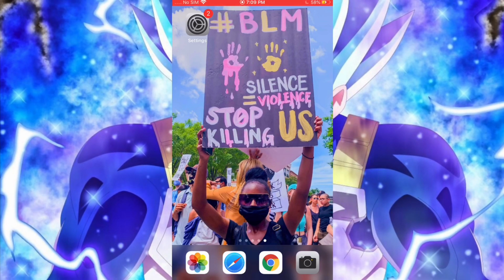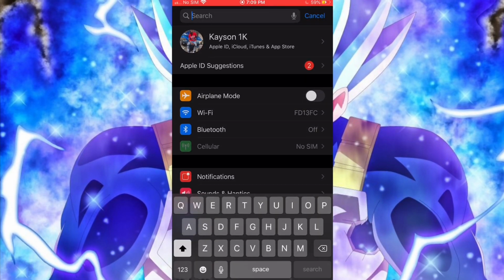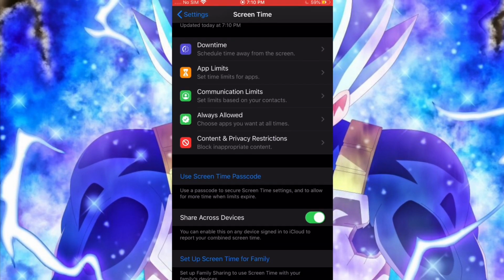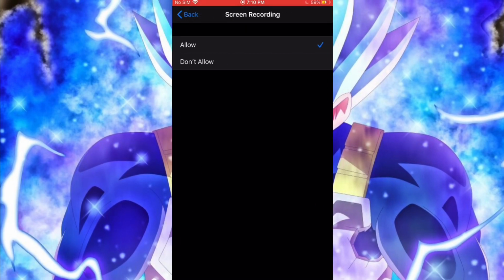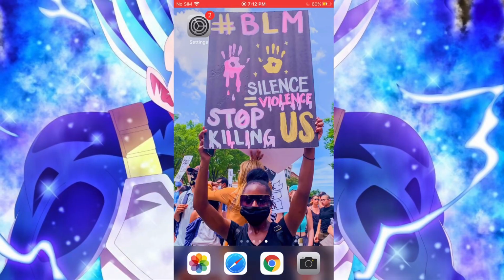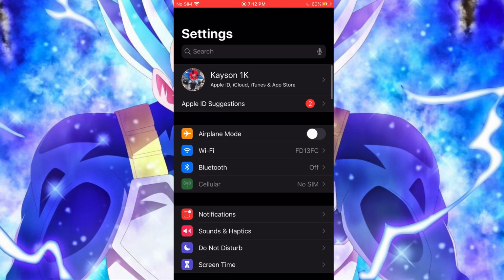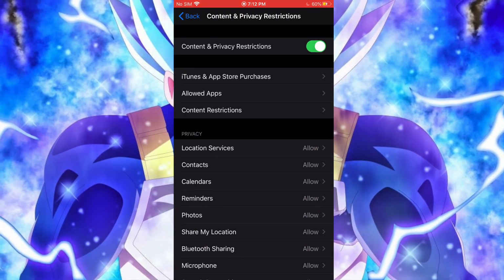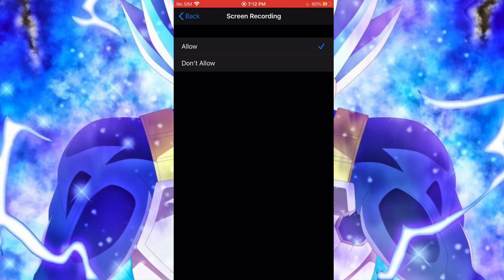How To Fix Screen Recording Not Working On Your iPhone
How To Fix Screen Recording Not Working On iOS 13